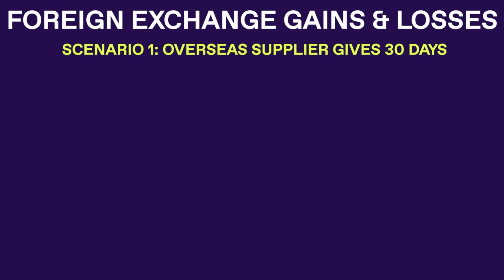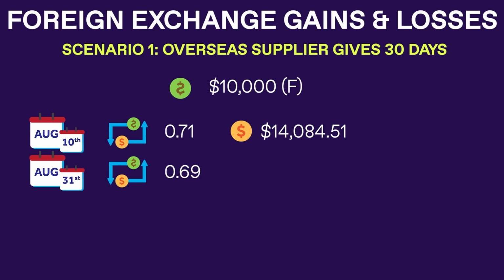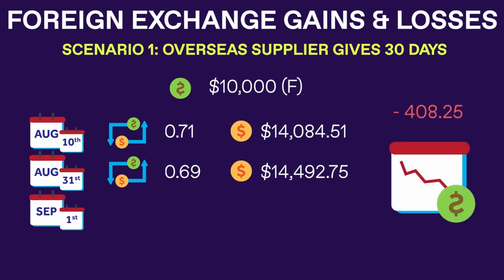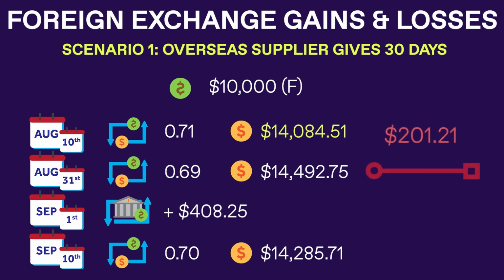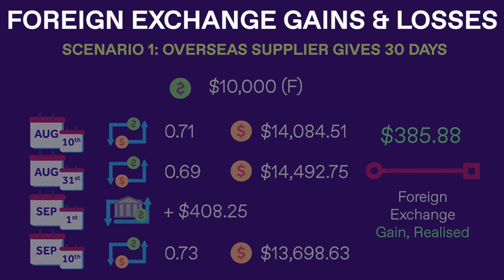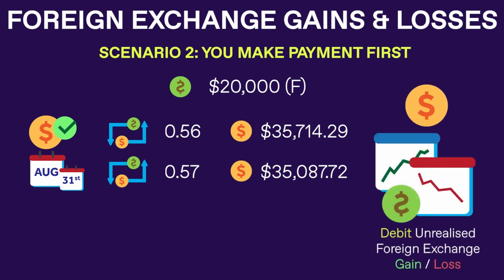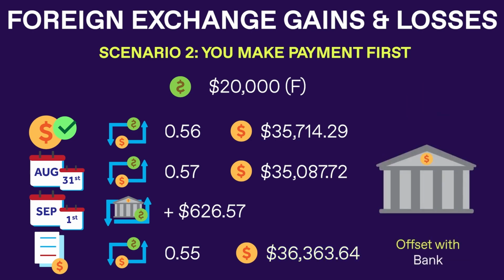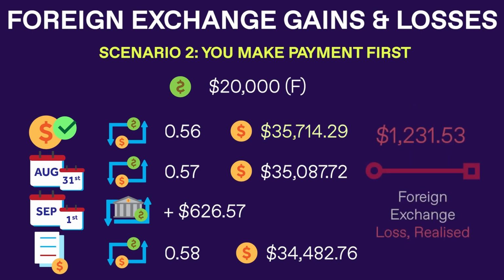How does FEX Unrealised and Realised work? | CFO Dynamics | Business Finance Experts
What's the point of tracking unrealised and realised foreign exchange values in my gross profit?

Think about any business that is importing or exporting goods that are impacted by a foreign exchange rate. It's effectively a part of your cost of goods sold either as production material or as the product you sell direct to customers. It's not a finance cost - a genuine operational cost you need to track.

But what if you don't even know how to process a foreign exchange currency transaction?

In this video Brendan will discuss the mechanics of foreign exchange transactions and go into the power of tracking these values and what you can control over those potential gains and losses.

KEY MOMENTS

[0:01] Introduction
[0:22] Scenario 1: Overseas supplier gives 30 days
[4:15] Scenario 1: With an exchange rate in your favour
[5:01] Scenario 2: You make the payment first
[7:47] Scenario 2: With an exchange rate in your favour
[8:41] Why you should include FEX realised and unrealised on your gross profit
[9:37] Conclusion

FREE RESOURCES

*Learn everything we teach our clients for free* with finance tips and expert advice delivered straight to your inbox every week
*Maximise the performance of your finance team* by claiming you free copy of _10 Ways to Optimise Your Finance Team_
*Learn how to get an expert finance team without hiring a CFO* with _The Ultimate Guide to Virtual CFOs_